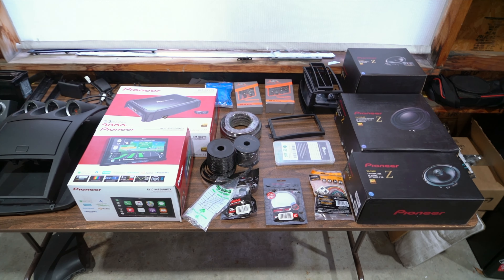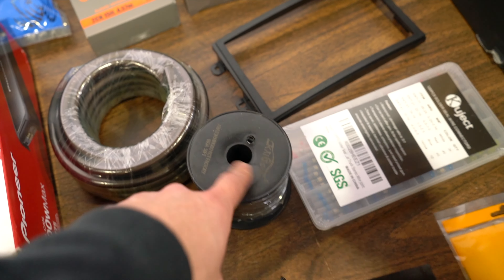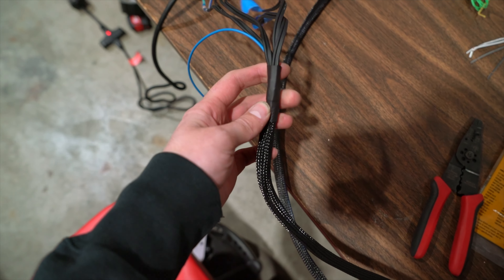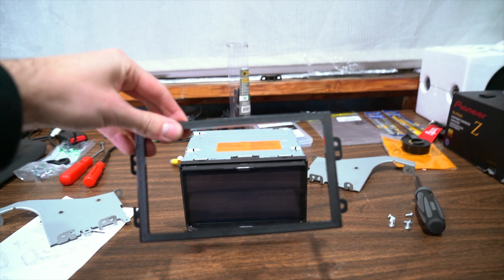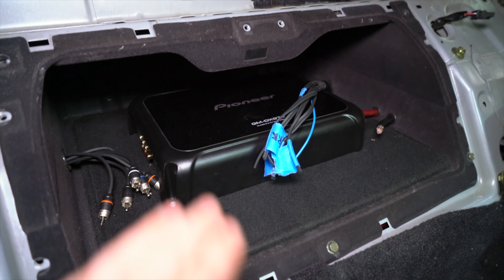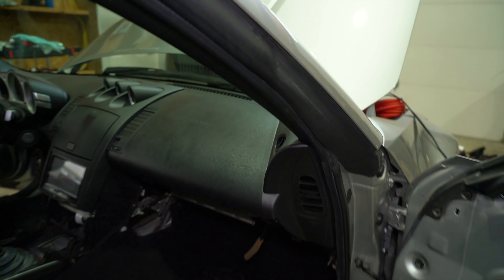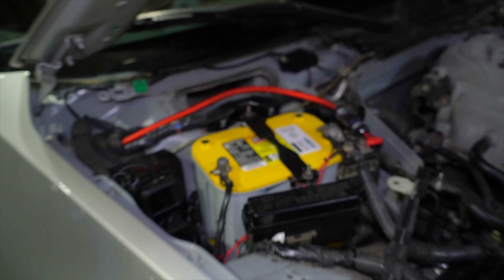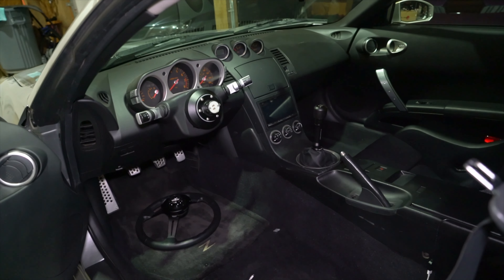Installing an EPIC Sound System in my Nissan 350Z Drift Car! (4K)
After letting these parts sit for way too long, I finally install the full stereo system in the car complete with a double din head unit, new speakers, a 5 channel amp, and 10' subwoofer!

You can subscribe to the channel to follow our builds of the Legacy GT Wagon, Nissan 240SX S14, Nissan 240sx S13, 350Z Drift Build, and 1974 Ford Bronco and other automotive content every week.